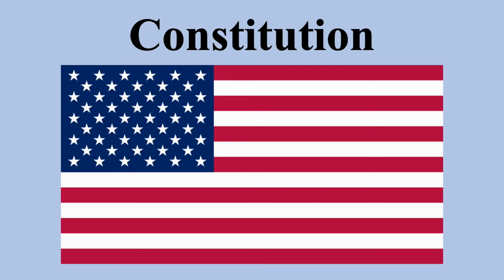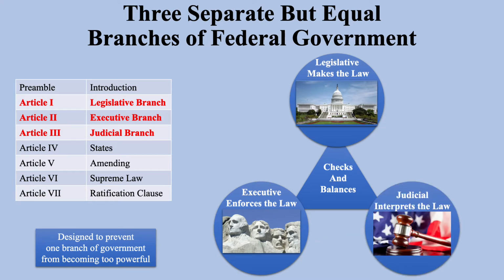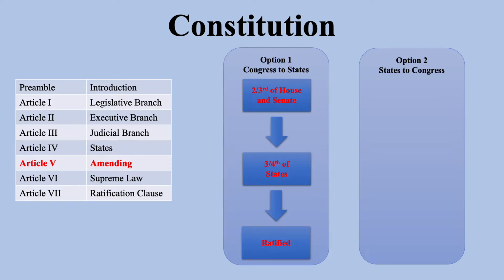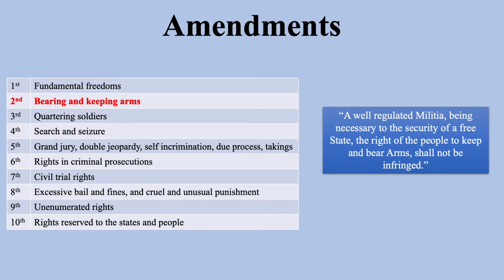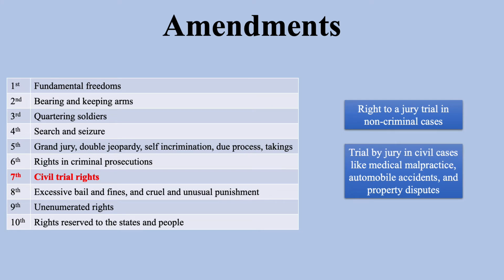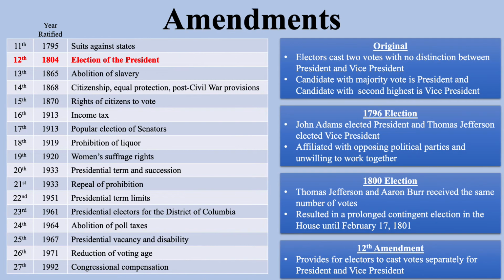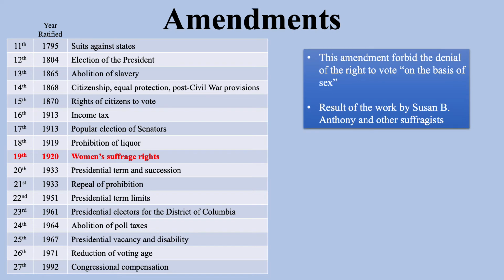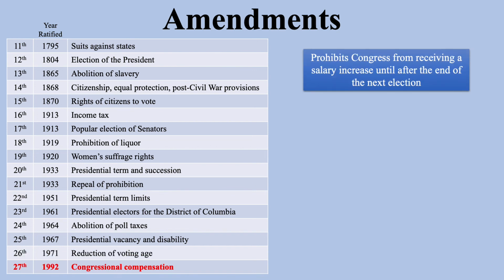U.S. Constitution Condensed Summary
Learn about the U.S. Constitution, the Bill of Rights, Amendments to the Constitution, and the Declaration of Independence.